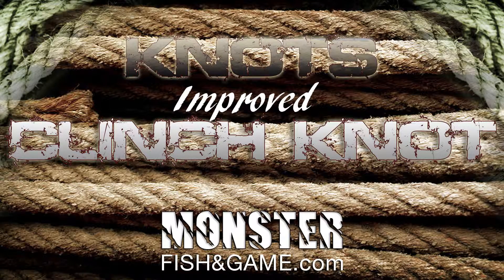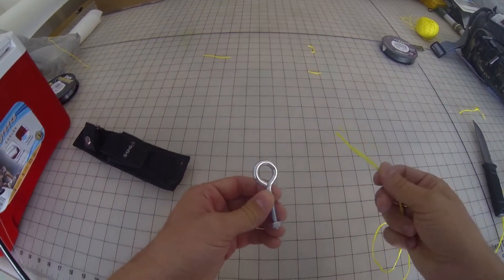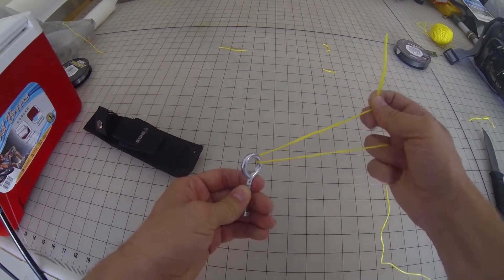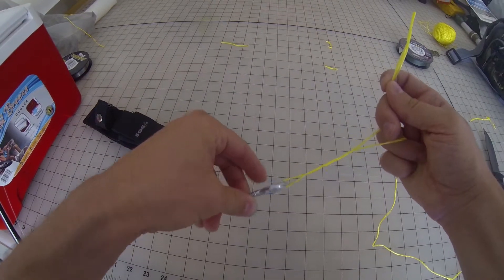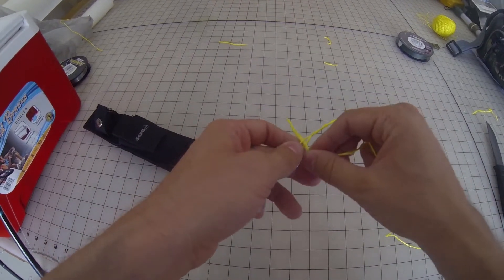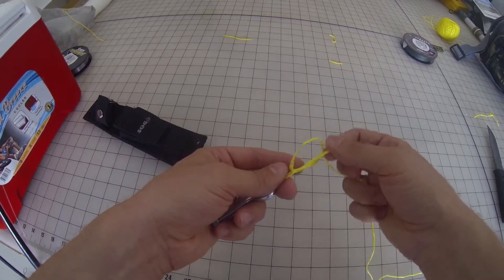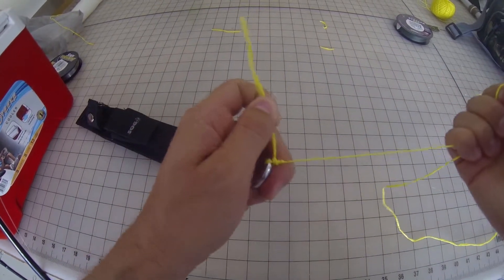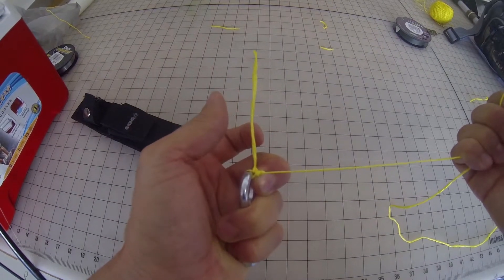Fishing Knots: How To Tie a Improved Clinch Knot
In this video we are going to show you how to tie a slightly improved version of the popular Clinch Knot - the Improved Clinch Knot